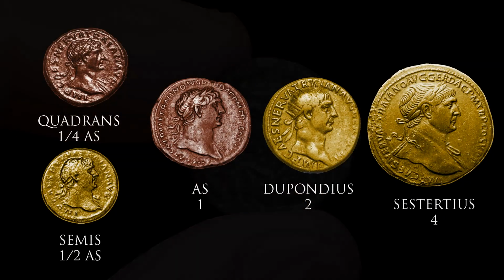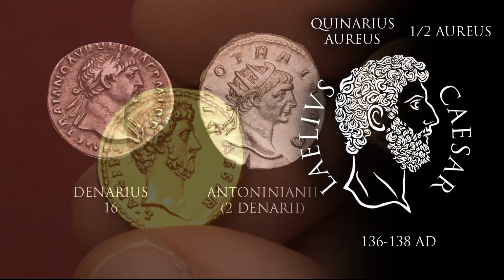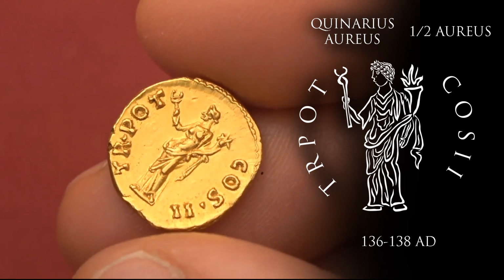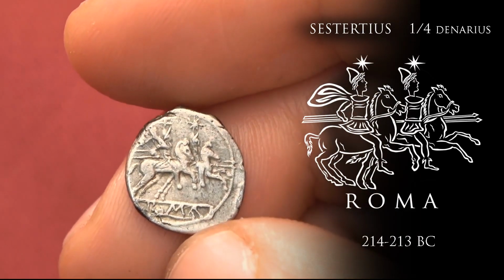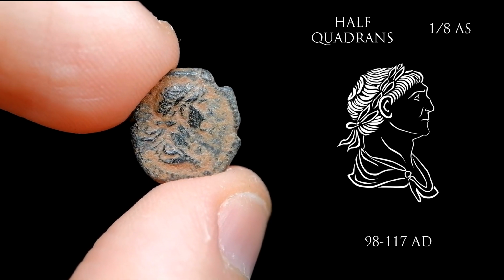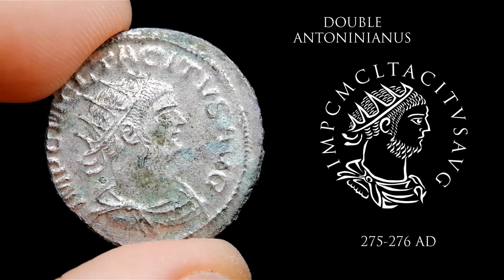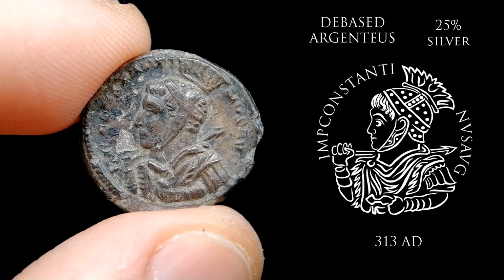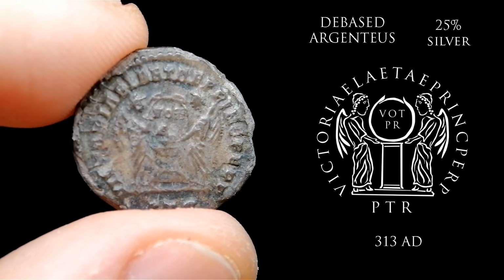Rarest Roman Coin Denominations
Today we are exploring some rare and unusual denominations struck by the romans that are somewhat tricky for collectors to get.

Thank you for Numismatica Ars Classica for letting me use some of its video footage in this video.